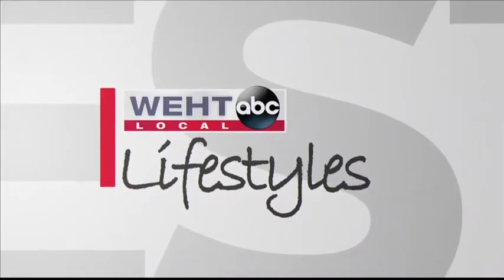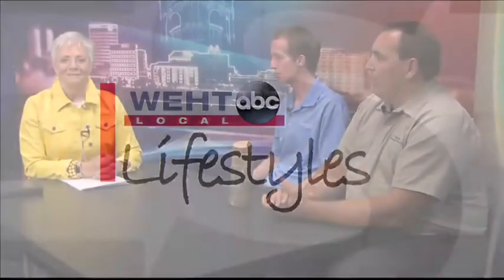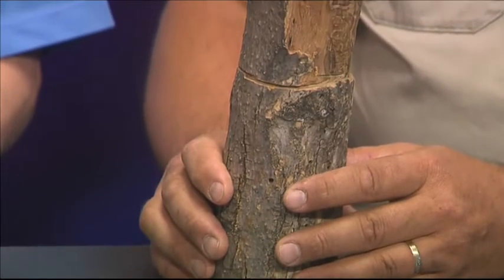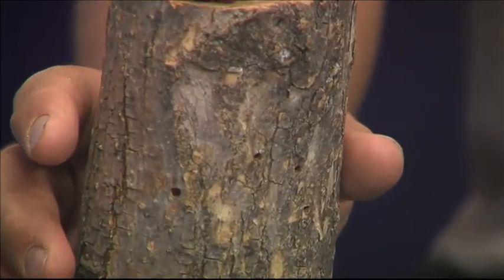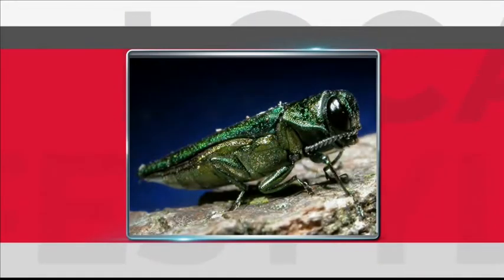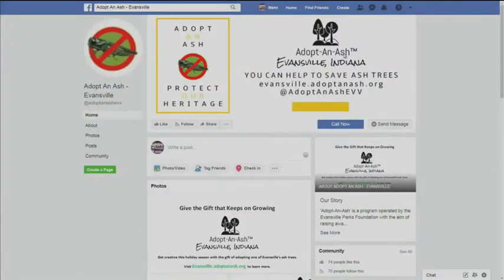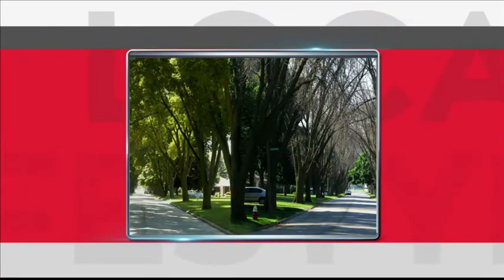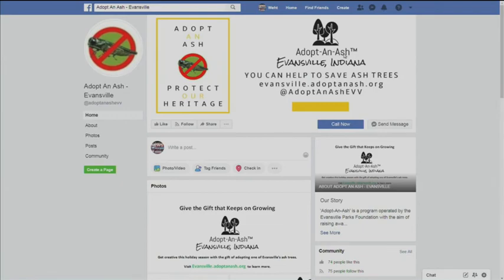WEHT Local Lifestyles - Adopt An Ash